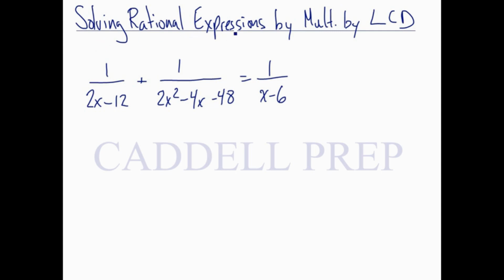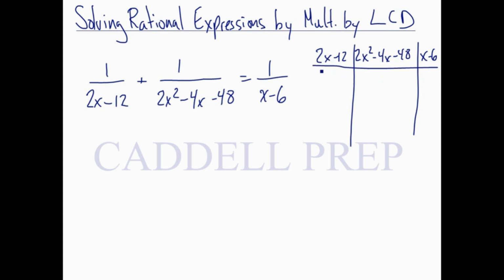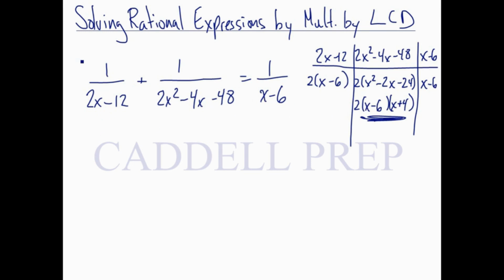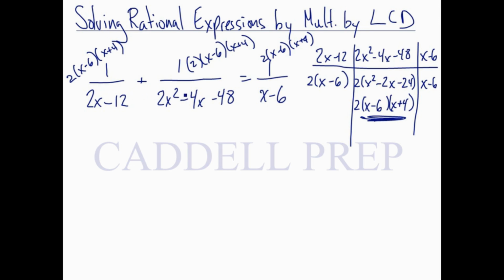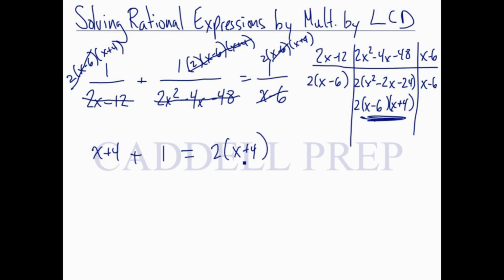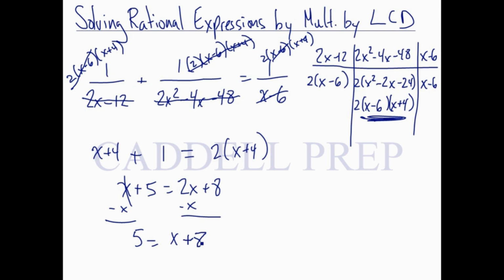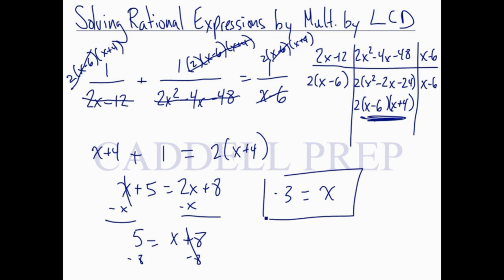Solving Rational Equations by Multiplying by LCD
In this video, we are going to solve rational equations by multiplying by the LCD (Least Common Denominator). More lessons and practice problems can be found